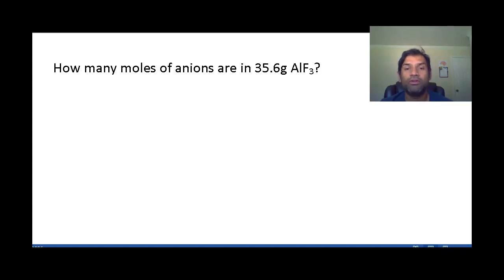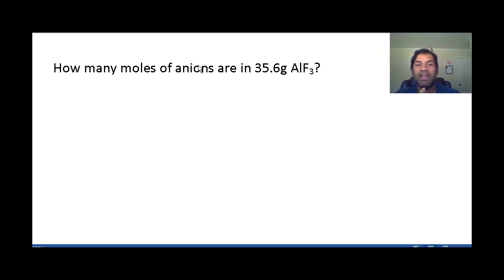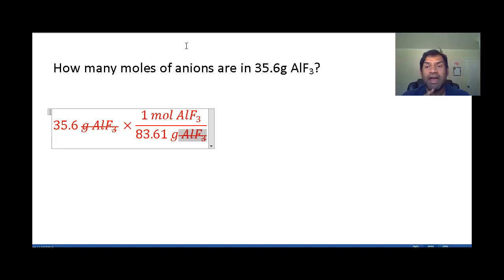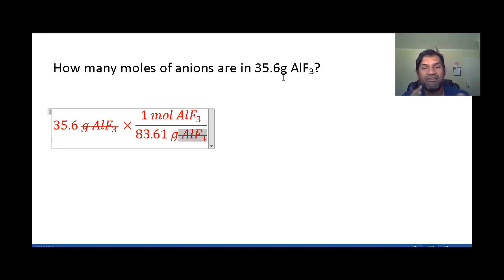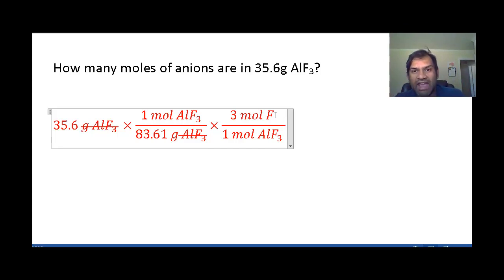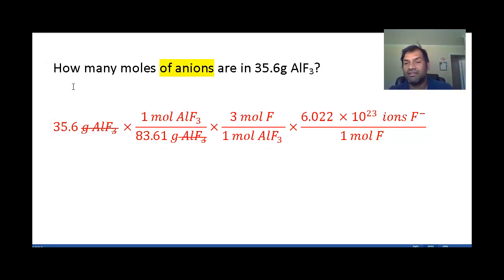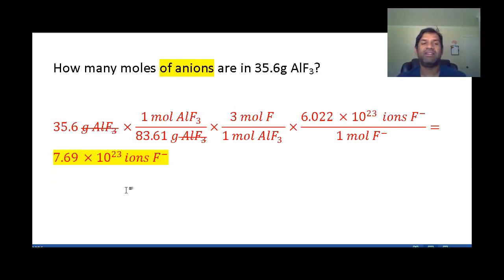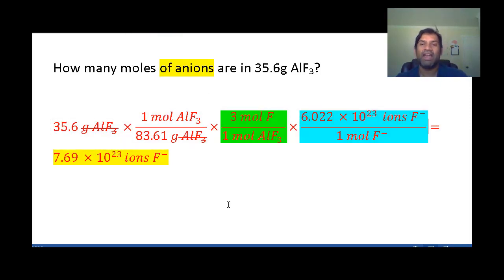Quick Video: Definition of mole: Avogadro's Number